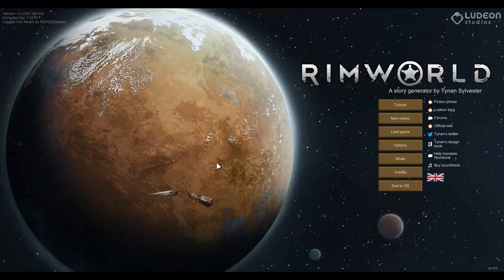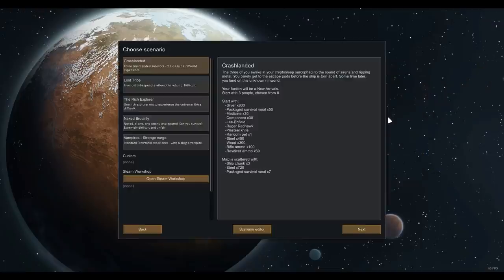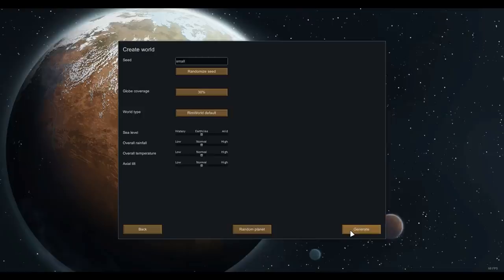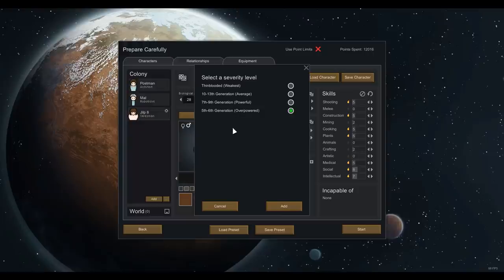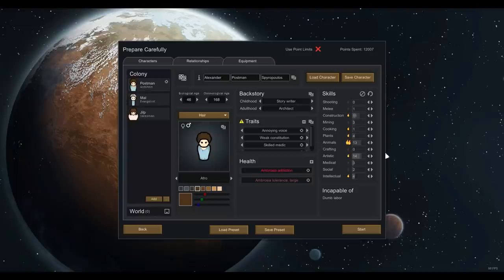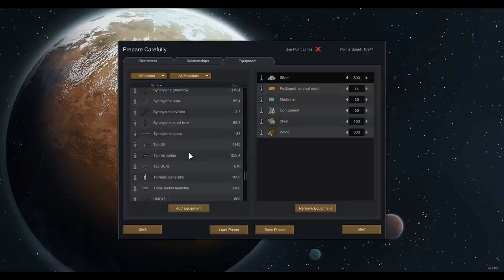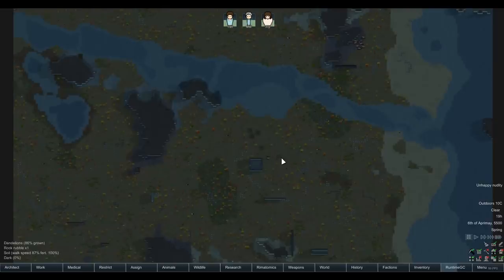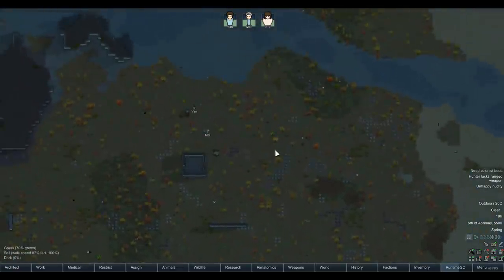Rimworld: Vampire Prison #1 (Hardcore Survival Modpack)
He thought he was dead, he thought the nightmare was finally over, but once again he rose. This time though, things were different. It was no mad scientist in a lab bringing him back for twisted pleasure, this was his own doing. Perhaps a curse, perhaps the science that made him in the first place, or maybe... the raider that killed him last?

Jilp only knew two things from then on; hunger and vengeance.

=== Mod Info ===

A Dog Said... Animal Prosthetics By: spoonshortage
Achtung! By: Brrainz
Additional Joy Objects By: dninemfive
Allow Tool By: UnlimitedHugs
Alpha Animals By: Sarg Bjornson
Alpha Animals CE Patch By: Saebbi
Anesthetic Gun Mod[1.0] By: tikubonn
Animal Tab By: Fluffy
AnimalCollabProj By: Xen
Area Unlocker By: Fluffy
Beautiful Water By: CrunchyDuck *not a furry
Better Workbench Management By: falconne
Bionic icons By: AUTOMATIC
BioReactor By: Nukafrog
Camera+ By: Brrainz
Cleaning Priority By: ChippedChap
Color Coded Mood Bar By: semTex.
Common Sense By: avil
Damage Indicators By: Spdskatr
Dead Can Serve By: CaptainSnafu
DontBlockDoorMod[1.0] By: tikubonn
Draggable Corners By: sparr
Dubs Bad Hygiene By: Dubwise
Dubs Break Mod By: Dubwise
Dubs Mint Menus By: Dubwise
EdB Prepare Carefully By: edbmods
Expanded Prosthetics and Organ Engineering By: Ykara
Faction Discovery By: Orion
Feed The Colonists By: PostRobcore
GloomyFurniture By: Nukafrog
Grand Rivers Reborn By: Meltup
Harvest Organs Post Mortem - 4.1 [1.0] By: Smuffle
Haul to Stack By: ItsComcastic
High quality textures By: AUTOMATIC
HugsLib By: UnlimitedHugs
Human Power Generator Mod By: FlashPoint55
Impassable Chest-deep Water By: Dropbear_Ninja.wa.au
In-wall coolers and vents [1.0] By: Hanabishi
JecsTools By: Jecrell
Just Ignore Me Passing By: Brrainz
Level Up! By: krafs
Mad Skills By: Ratysz
Medical Tab By: Fluffy
Megafauna By: Spino
MiningCo. Spaceship By: Rikiki
Mod Manager By: Fluffy
More Crashed Ship Parts By: [bhtp]Ataman
More Faction Interaction By: Mehni
More Furniture [1.0] By: Anonemous2
More Linkables By: 4loris4
More Trade Ships By: PinoChemicali
More Vanilla Turrets 1.0 By: Paradox
OgreStack By: Ogre
Optimization Mods: Owlchemist
Pawn Badge By: rangelreale
Pick Up And Haul By: Mehni
Please Haul Perishables By: Marvin
Powerful Faction Bases By: NilchEi
Prison Labor By: Avius
Prisoner Arena By: Not Lancer
QualityBuilder By: Hatti
QualitySurgeon By: Hatti
Quarry 1.0 By: Symons
Replace Stuff By: Uuugggg
ResearchPal By: Charlotte
Rim of Madness - Bones By: KingSihv
Rim of Madness - Vampires By: Jecrell
Rimatomics By: Dubwise
Rimefeller By: Dubwise
RimHUD By: Jaxe
RIMMSLoadUp By: Razuhl
RimQuest By: Jecrell
Rimsenal - Storyteller pack By: rooki12k
Rimworld Search Agency By: Killface
Roads of the Rim By: loconeko73
Roof Support 1.0 By: Match
Room Food By: Uuugggg
Run and Hide By: The Word-Mule
RuntimeGC By: user19990313
Search and Destroy By: roolo
Share The Load By: Uuugggg
Show Draftees Weapon By: Targhetti
Simply More Bridges By: Lanilor
Smart Speed By: Sarg Bjornson
Sometimes Raids Go Wrong By: Marvin
Statue of Colonist By: tammybee
Stockpile Stack Limit By: ilyaki
Ugh You Got Me By: Marvin
Vanilla Animals Expanded — Livestock By: Oskar Potocki
Vanilla Furniture Expanded By: Oskar Potocki
Vanilla Weapons Retextured By: Luizi
Various Space Ship Chunk By: tobe
VGP Vegetable Garden By: dismarzero
WeaponStats By: bodlosh
While You're Up [1.0] By: kevlou
[1.0] Combat Extended By: N7Huntsman
[1.0] Dire Raids By: pyrce
[1.0] Graphics Setter - Fix your textures! By: Maxim
[1.0] Mass Graves By: vnihoul77
[CP] Prisoner Outfit (1.0) By: Chicken Plucker
[FSF] Complex Jobs By: FrozenSnowFox
[KV] Consolidated Traits - 1.0 By: Kiame Vivacity
[KV] In-Game Definition Editor - 1.0 By: Kiame Vivacity
[KV] RimFridge - 1.0 By: Kiame Vivacity
[RF] Rational Romance [1.0] By: Rainbeau Flambe
[RF] Realistic Planets [1.0] By: Rainbeau Flambe
[SYR] Doormats By: Syrchalis
[v1.0]-LinkableDoors By: Steardliy
[XND] AutoOwl By: XeoNovaDan

=== Links ===